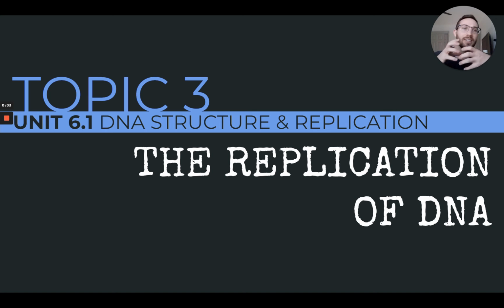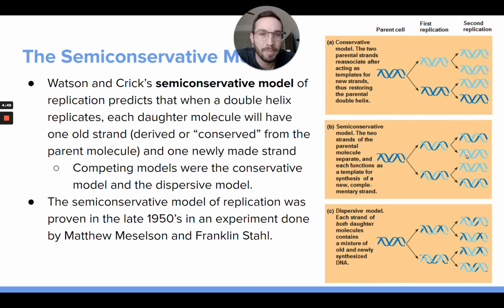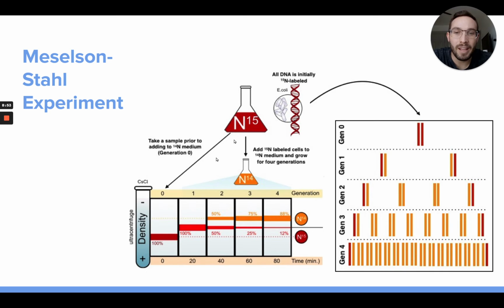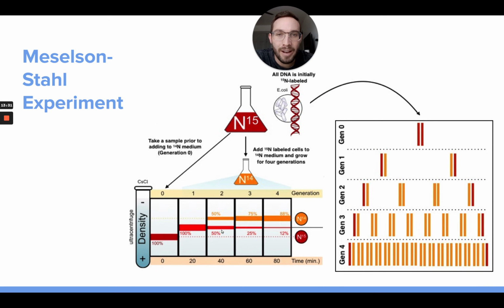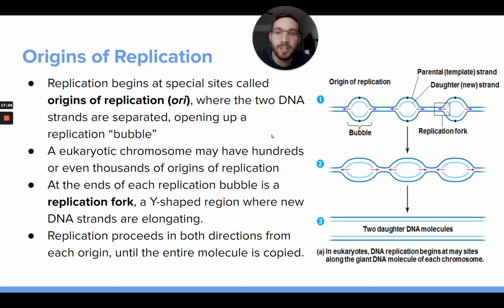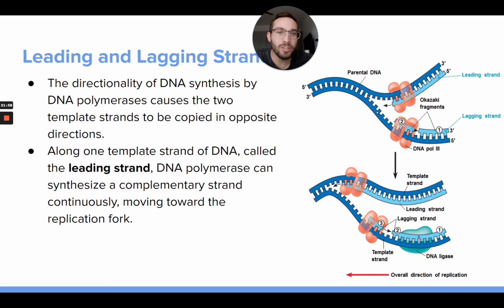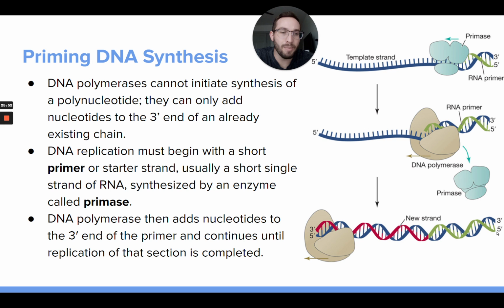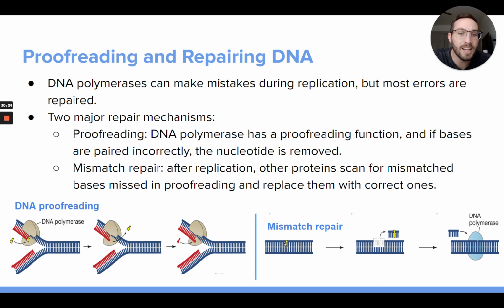AP Biology: DNA Replication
Unit 6.1 DNA Structure & Replication
Topic 3: The Replication of DNA